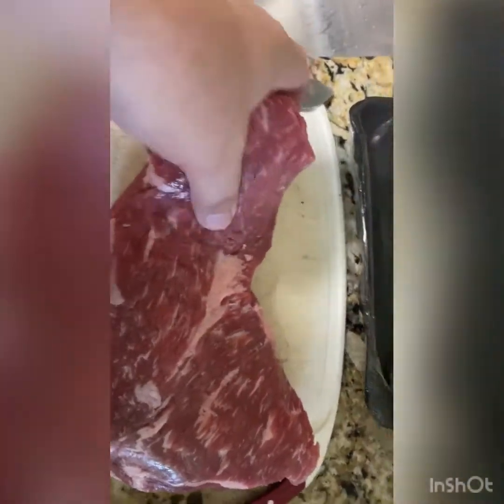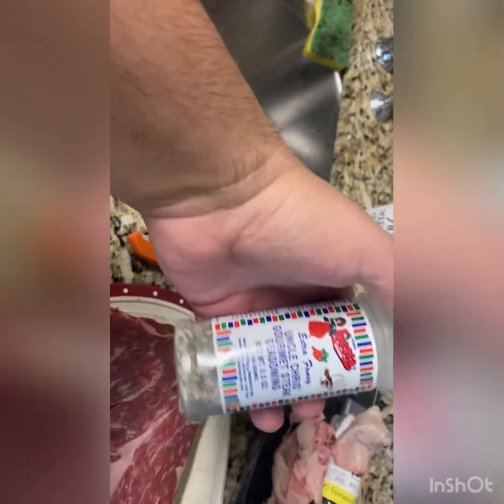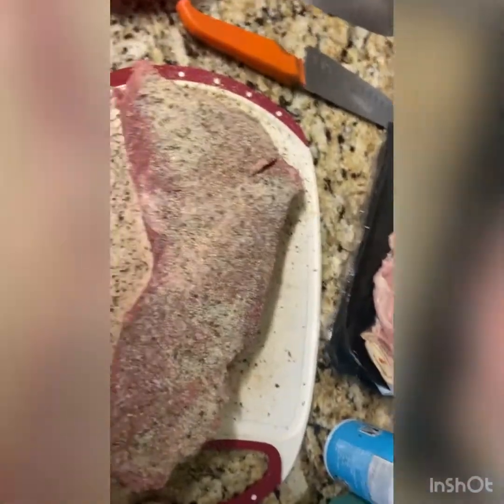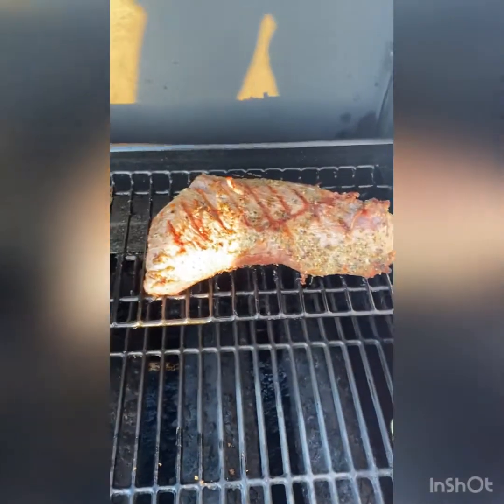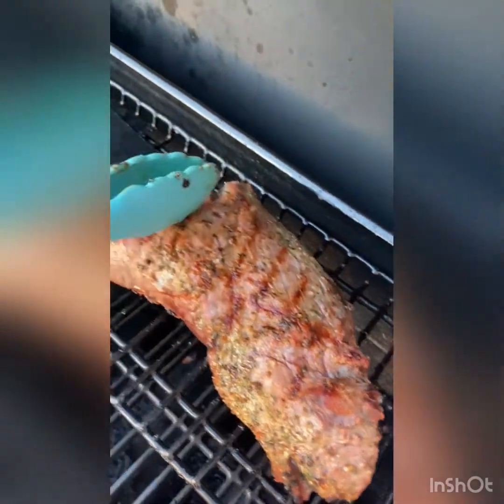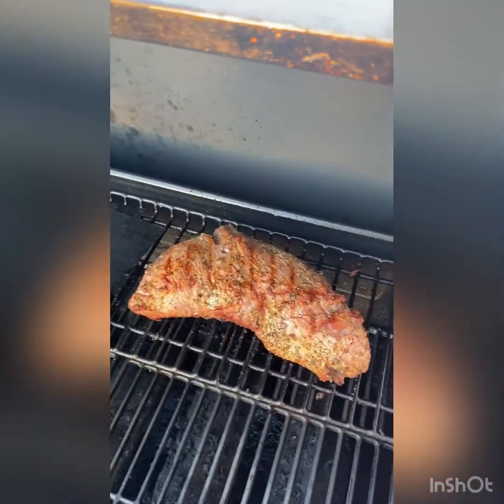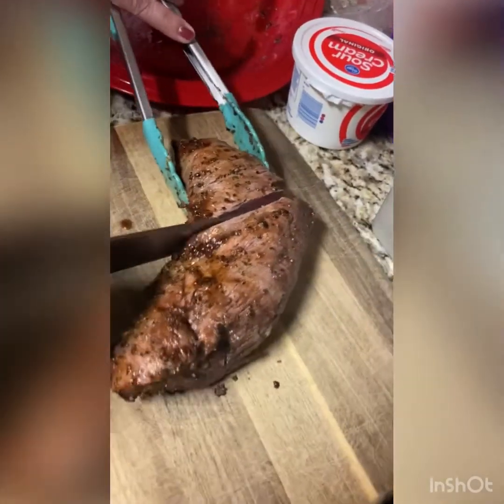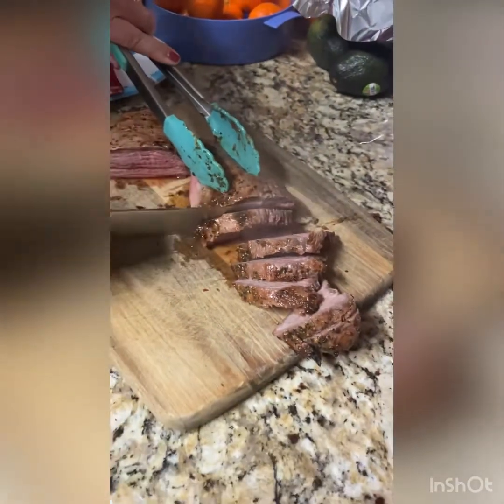Uncle chris’s seasoning on tri tip awesomeness.